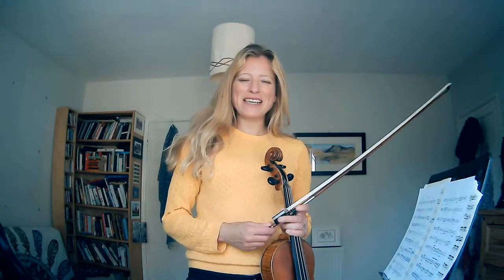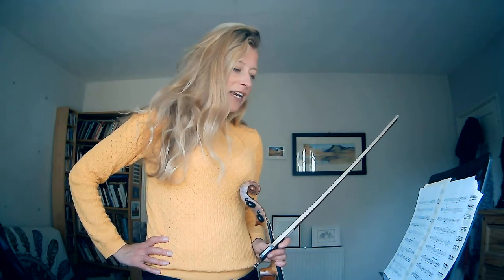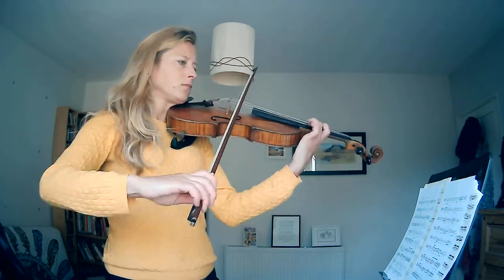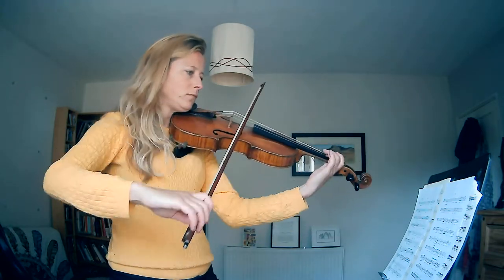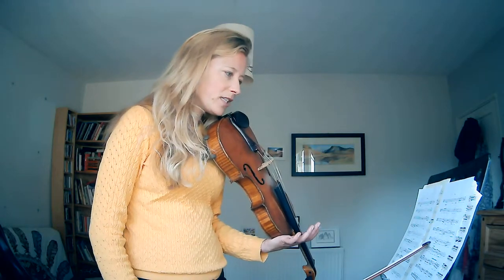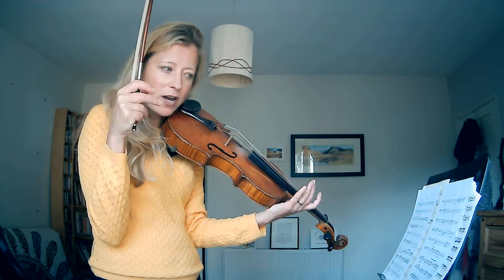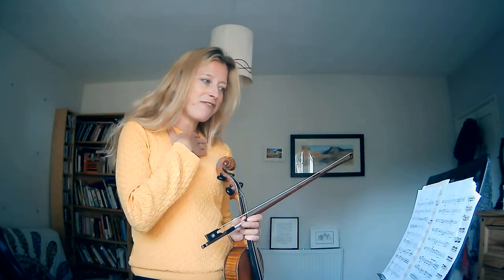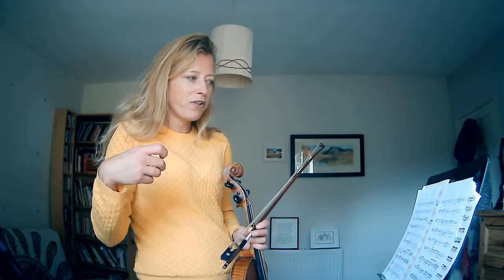Argyle Violas 2nd page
Janacek Suite Mov 1 Violas 2nd page